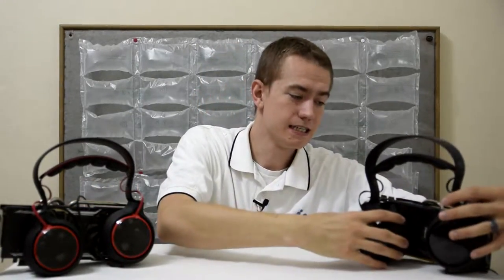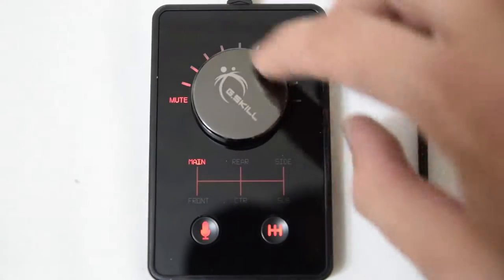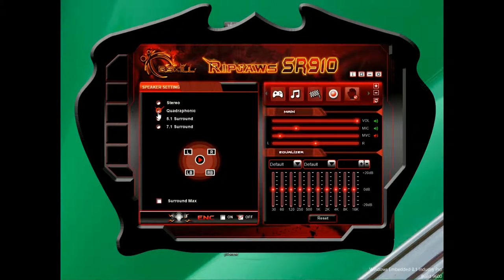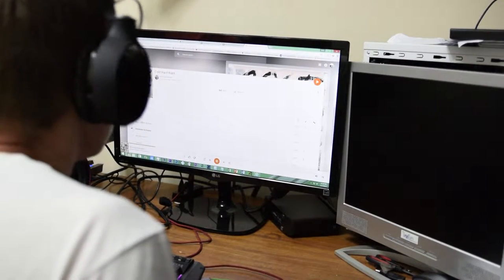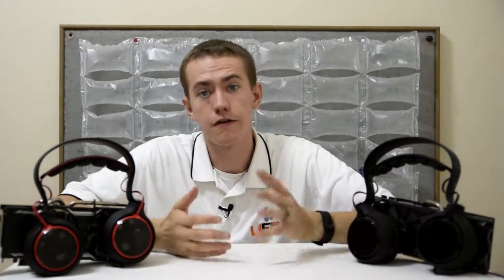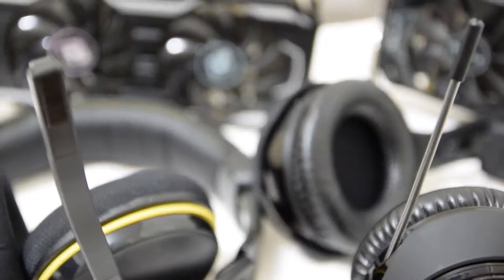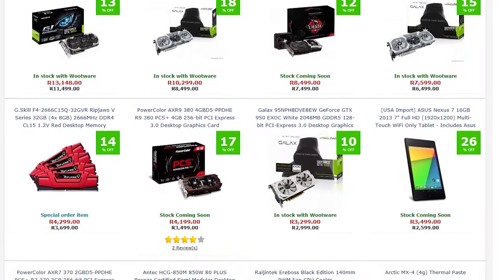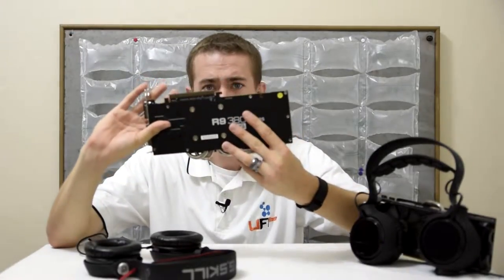G.Skill's SV710 and SR910 Gaming Headsets